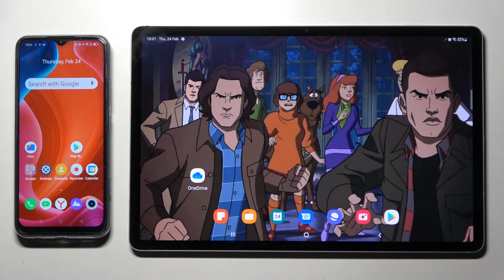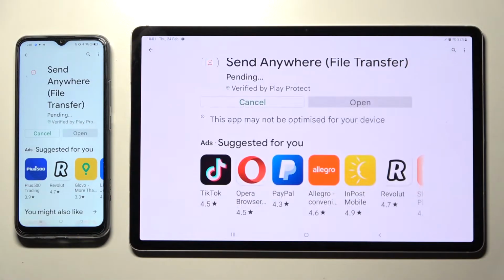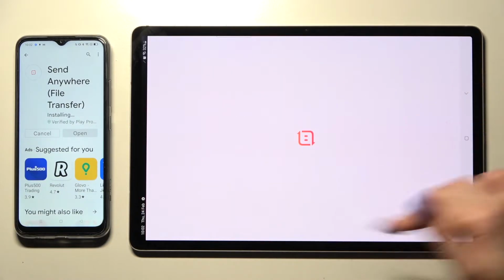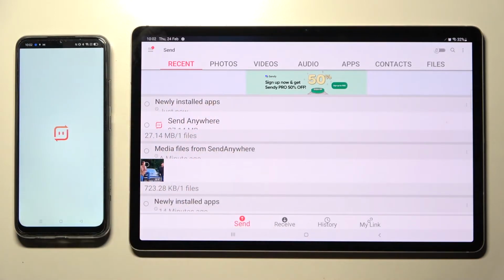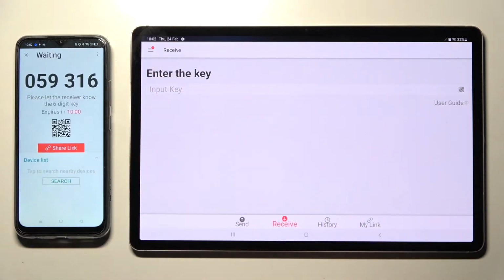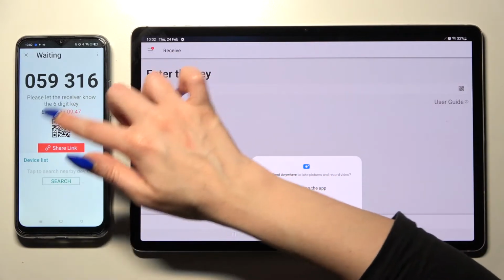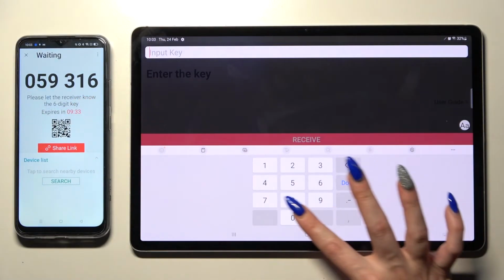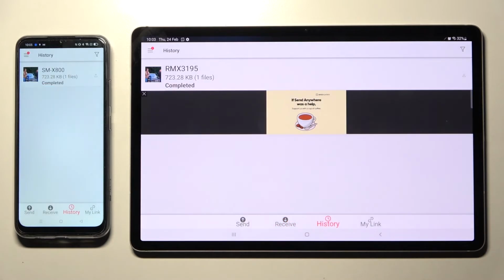How to Transfer Files from Android to SAMSUNG Galaxy Tab S8 Plus – Relocate Files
If you’d like to be able to transfer files from any Android device to your SAMSUNG Galaxy Tab S8 Plus, then here we are coming with help! In this tutorial we would like to share with you how easily you can find proper app called Send Anywhere and how to use it properly. Thanks to this you’ll be able to easily transfer files from any device with Android operating system to your SAMSUNG Galaxy Tab S8 Plus. So let’s follow all shown steps and successfully transfer files.

How to use Send Anywhere app in Android device? How to download Send Anywhere on Android device? How to transfer files using Send Anywhere app? How to share data between SAMSUNG Galaxy Tab S8 Plus and Android device using Send Anywhere App? How to send data from Android device to SAMSUNG Galaxy Tab S8 Plus? How to transfer files from device with Android operating system to SAMSUNG Galaxy Tab S8 Plus?